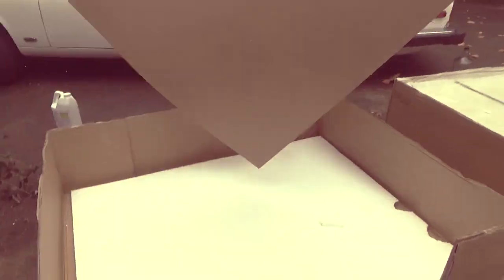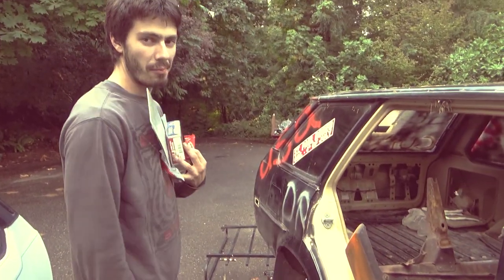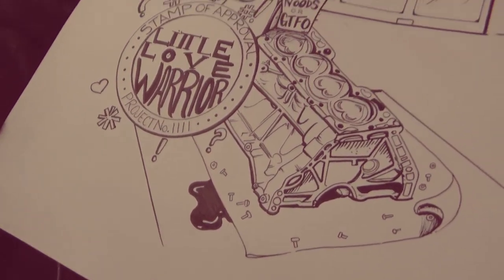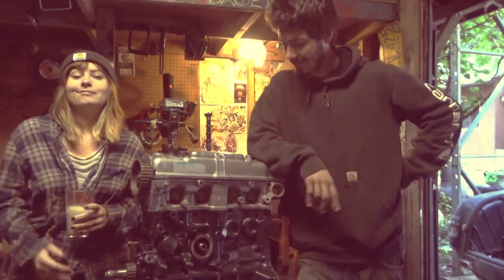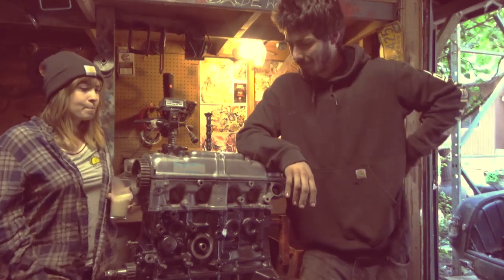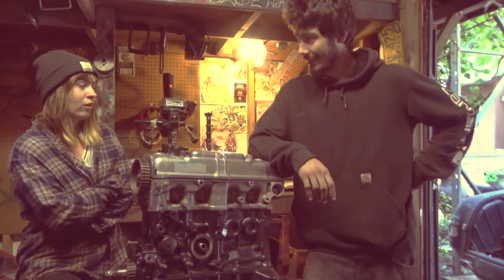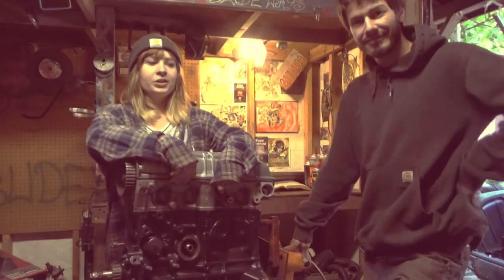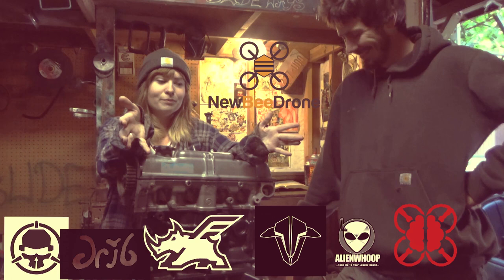Driving cross-country to fly my drone!!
Helllloooooooo!
SO yeah, you get the idea right? Pretty excited. Already exhausted! We really hope to meet you along the way or at Rampage!

Will it end before it begins.